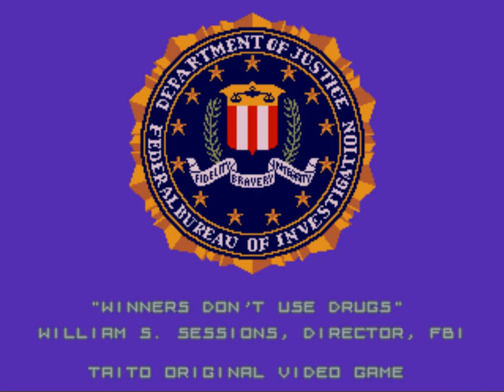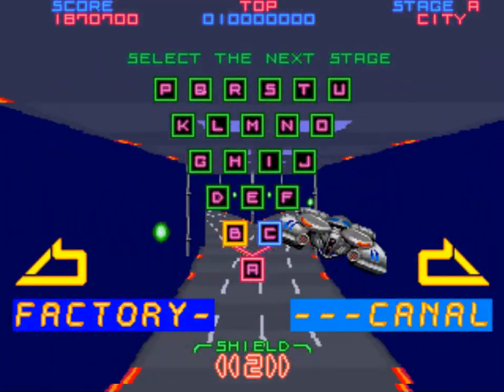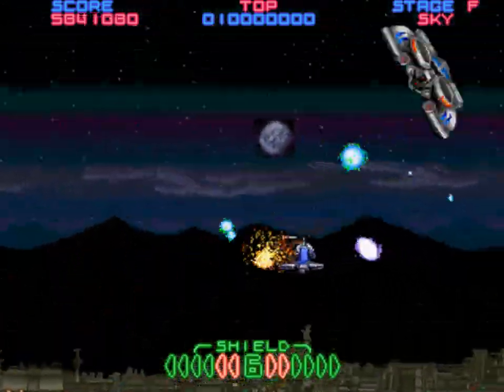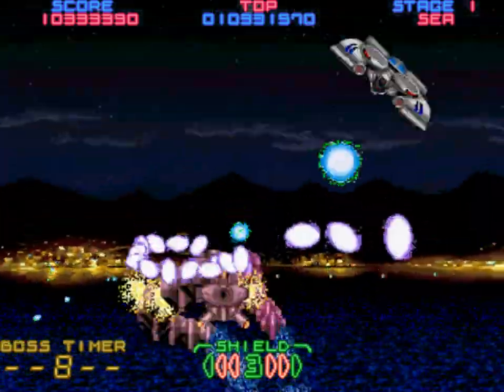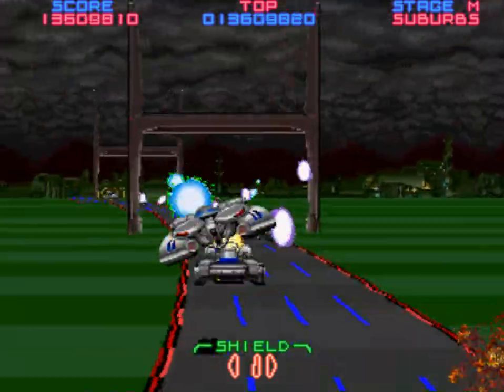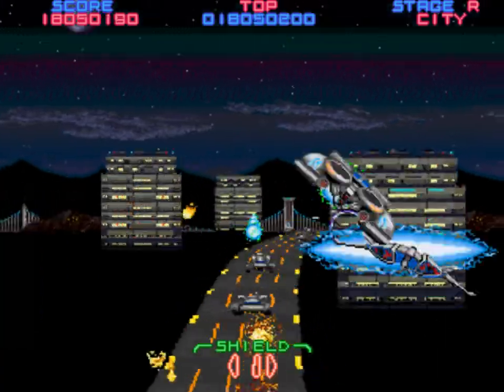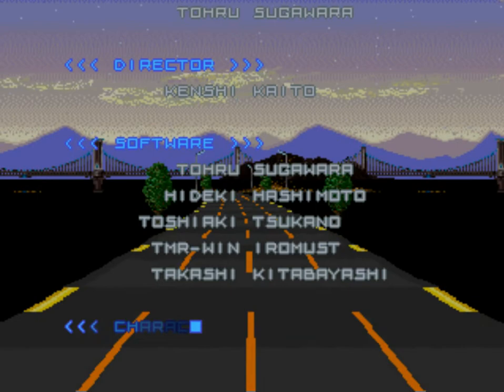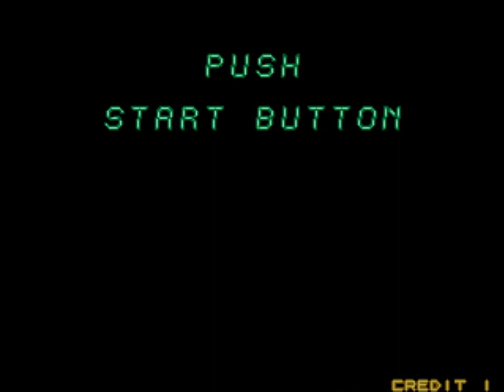Let's Play a No-Name MAME Game: Night Striker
Wherein we strike it big.